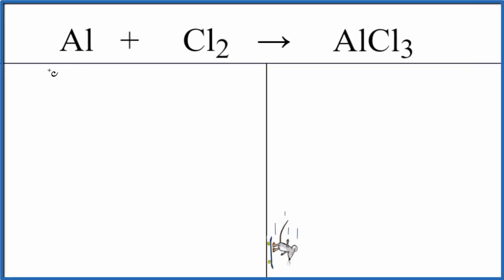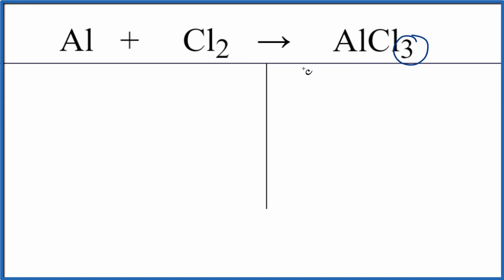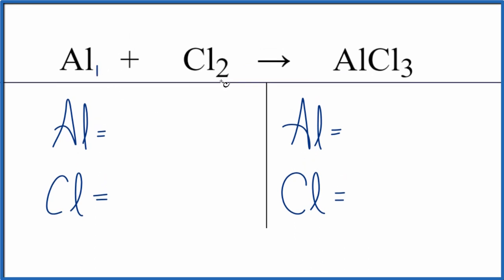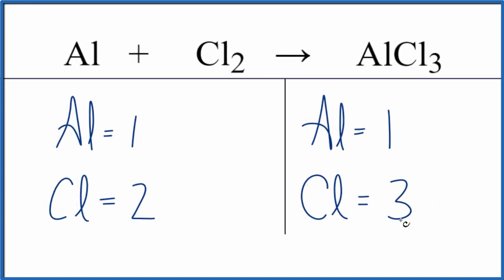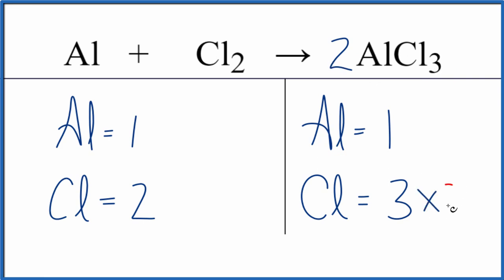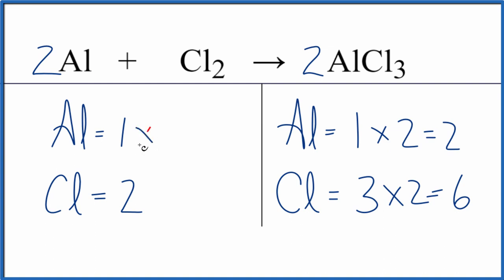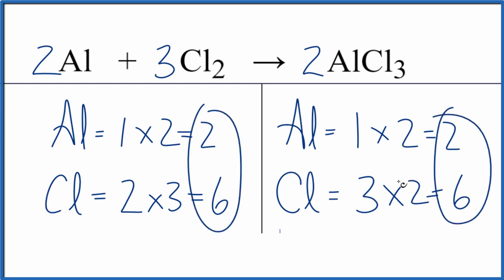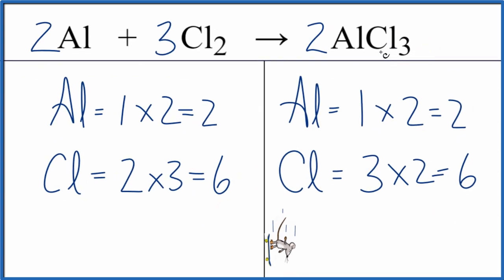Balancing the Equation Al + Cl2 = AlCl3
How to balance Al + Cl2 = AlCl3 and deal with equations having odd numbered subscripts..

Be sure to download the _*free Course Guide*_ to follow along and complete during the course.

The Course Guide has a set of notes with examples to review and refresh your memory before a test of quiz.

 By the end of the course you will be able to balance equations quickly and correctly.

🧪 _*In the course we will cover:*_

◾  First rule of Balancing Equations
◾  Understanding Coefficients & Subscripts
◾  Balancing Simple Equations
◾  The Real Reason We Balance Equations
◾  Balancing Equations with Polyatomic Ions
◾  Balancing Combustion Equations
◾  Practice!